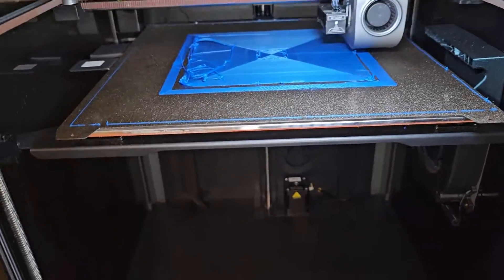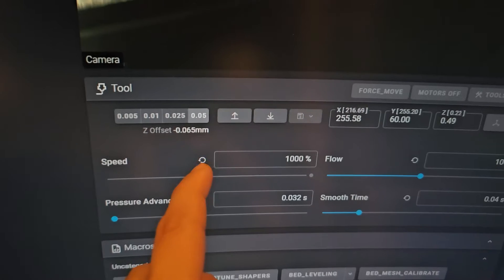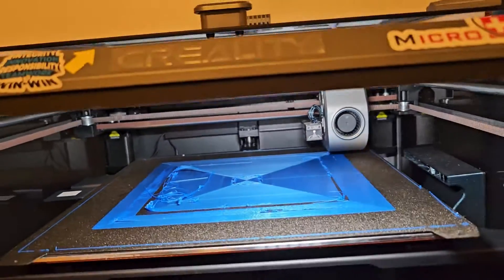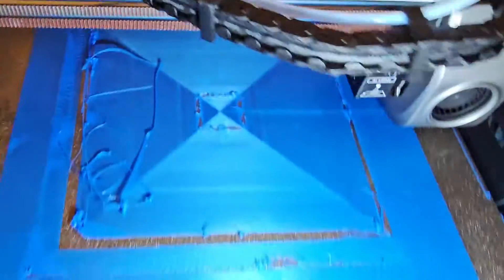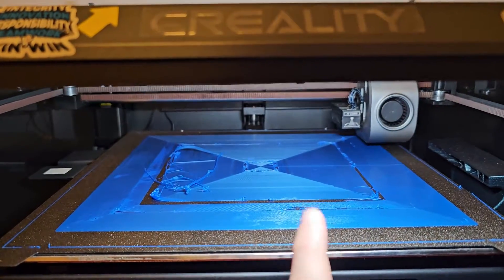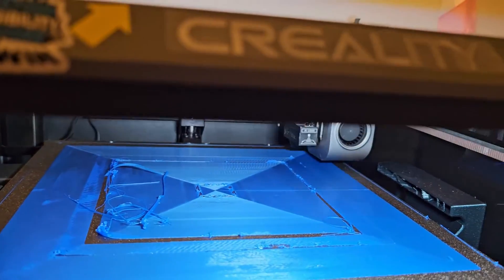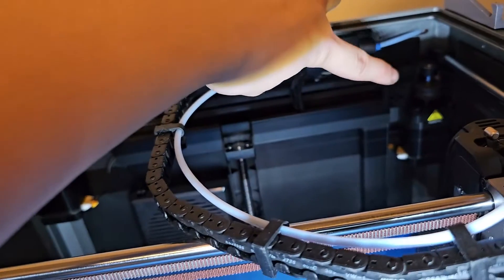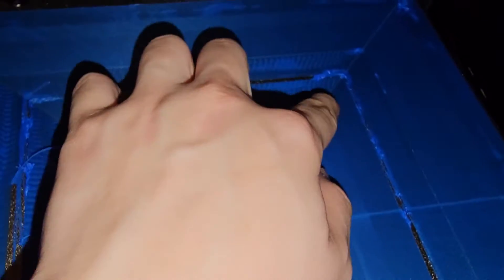Learning More About The K1 Max First Layer... Why It's Not Sticking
In this video I redid the first layer test and mess around with the settings on fluidd to figure out why it's not sticking and why it keeps having ringing!

Printer Used:
Creality K1 Max
Creality Ender-3 V3